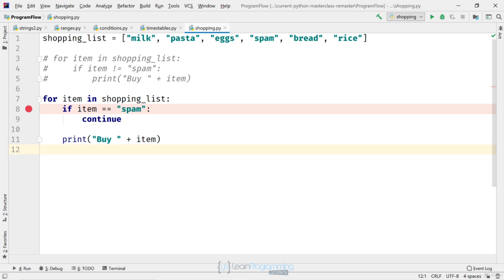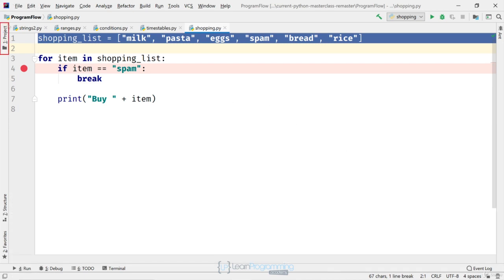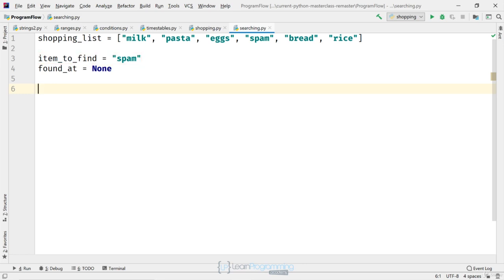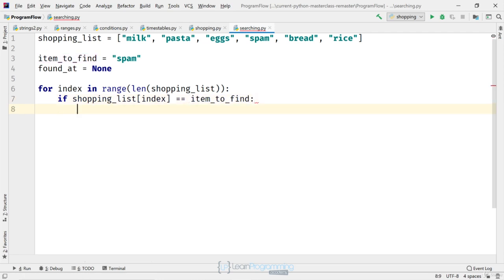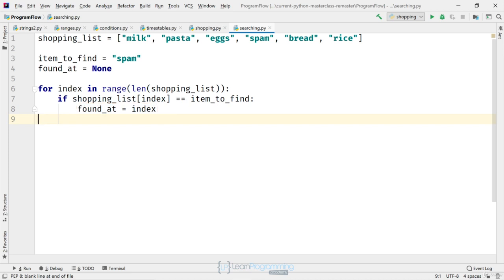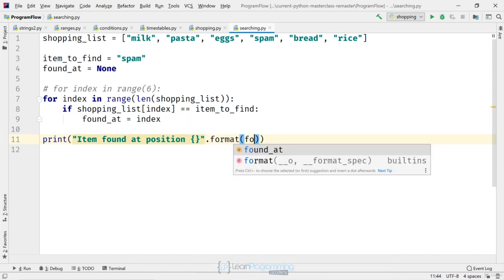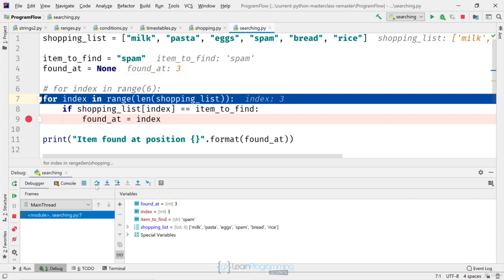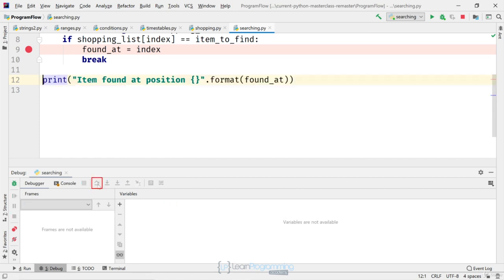29 break | Python for life